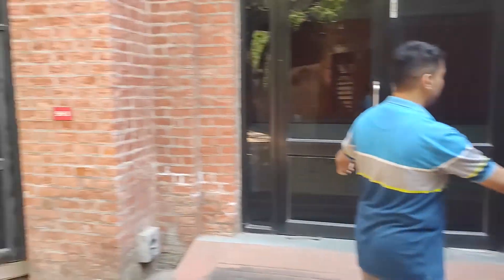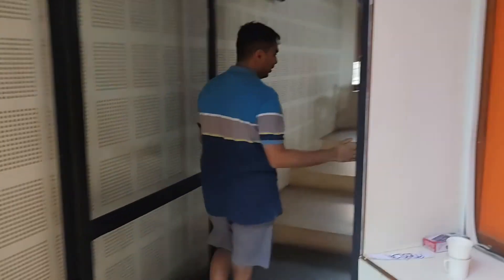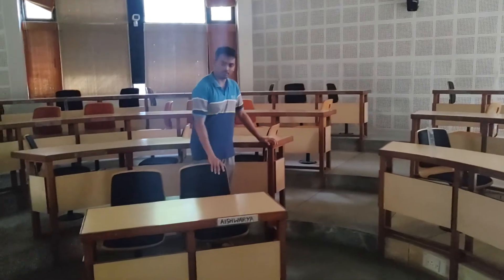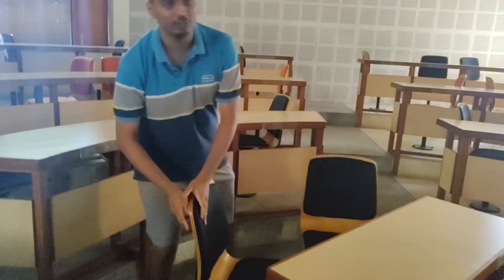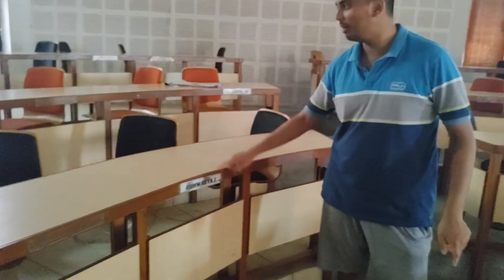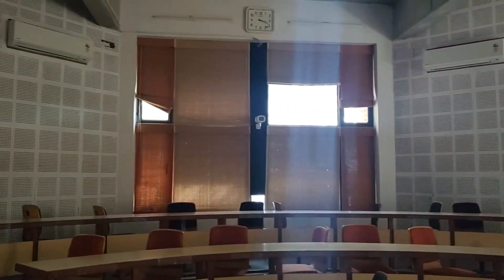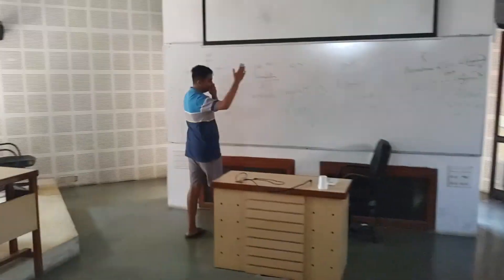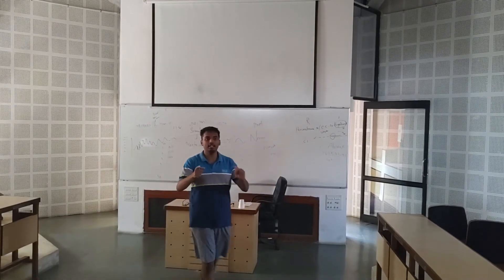SH3 in MICA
Today we go to SH3 one of the classrooms at MICA